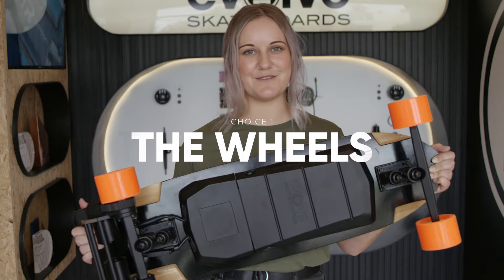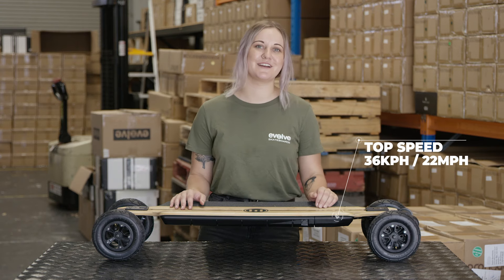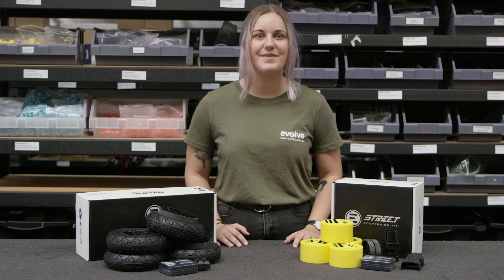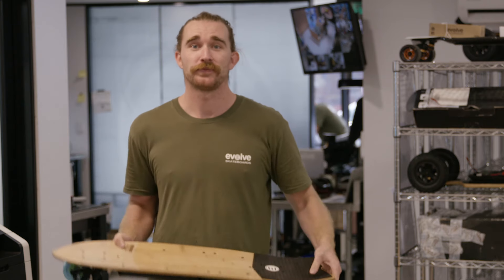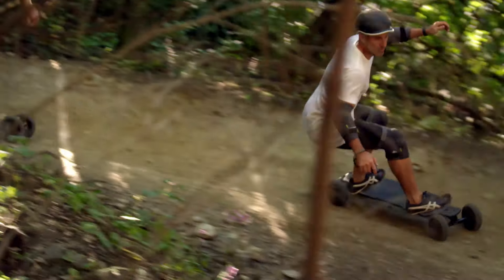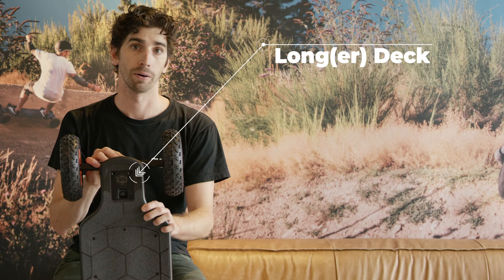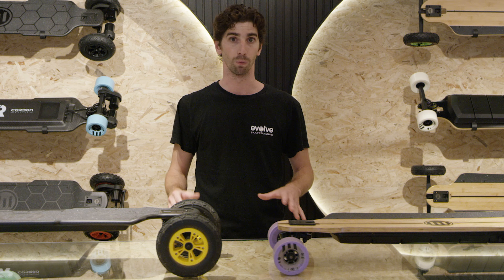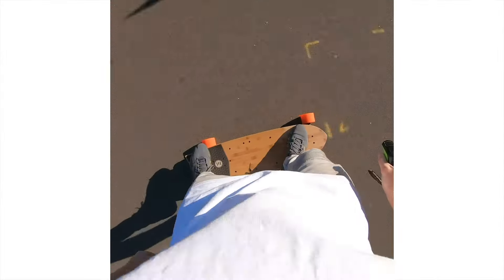WHICH EVOLVE BOARD IS BEST? 2020 BOARD GUIDE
Stoke or GTR? Bamboo or Carbon? All-Terrain or Street? The problem with the world’s most versatile board is that it can be hard to make a decision about exactly which set up you want and need. On this episode of the Evolve Insider we jump into all the different choices, the benefits of each, and hopefully give you a little insight into which is your perfect board!

CONTRIBUTE TO OUR COMMUNITY
Want to be part of our next newsletter? You could be featured in our worldwide edition!